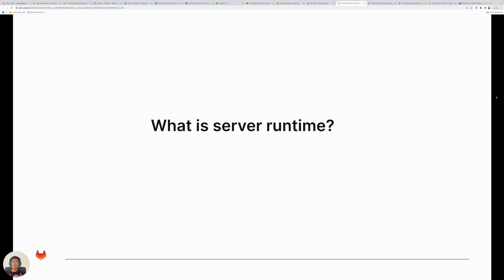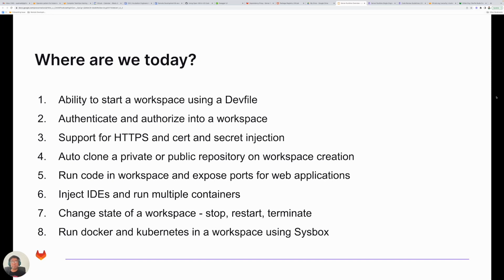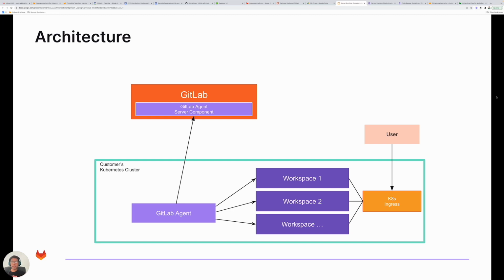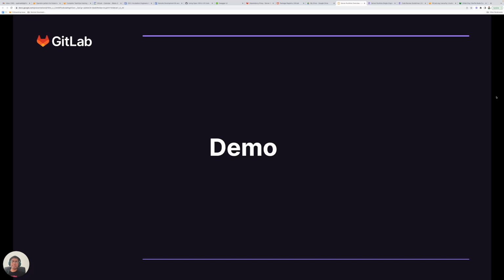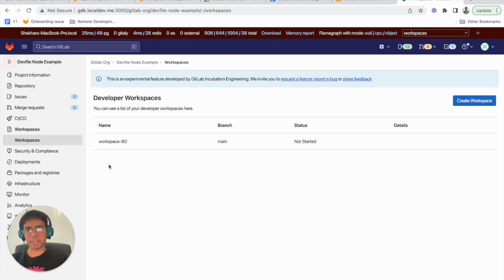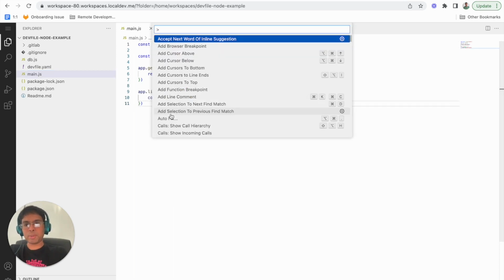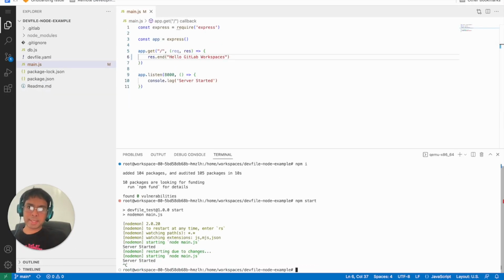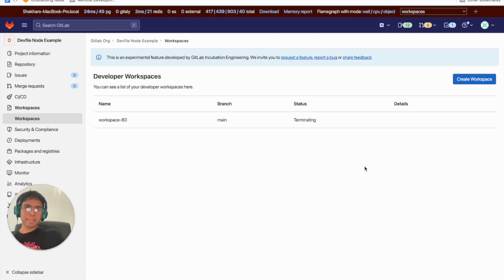Incubation Engineering - Server Runtime - January 2023 Showcase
This is a summary of what I've been working on in the Server Runtime SEG in the last 4 months.

Chapters
0:00 - Introduction
0:11 - What is server runtime
0:53 - Where are we today?
2:38 - Architecture
4:43 - Demo
10:05 - Whats next